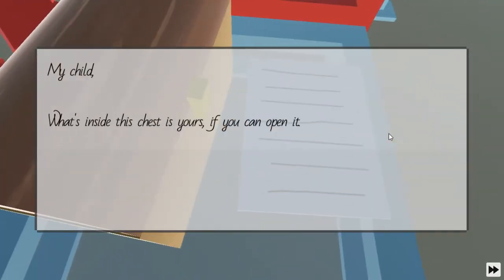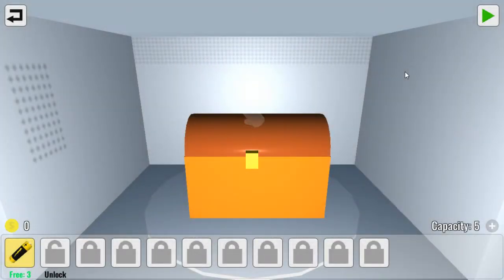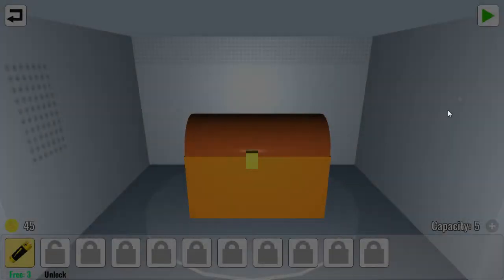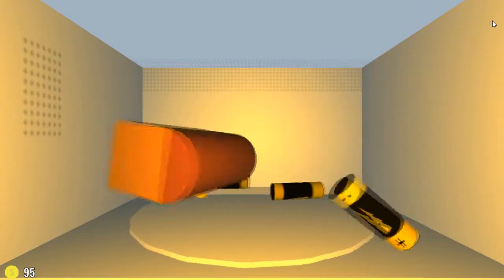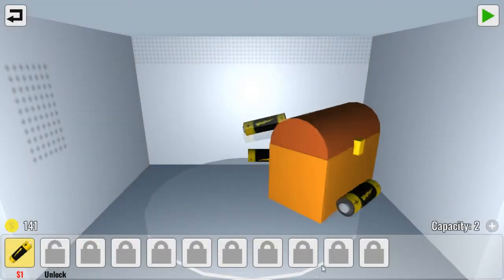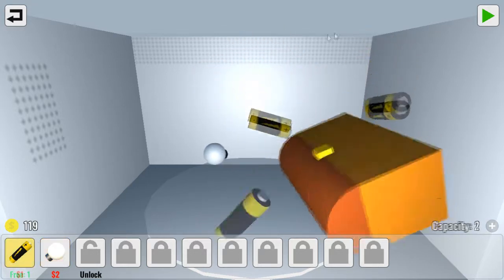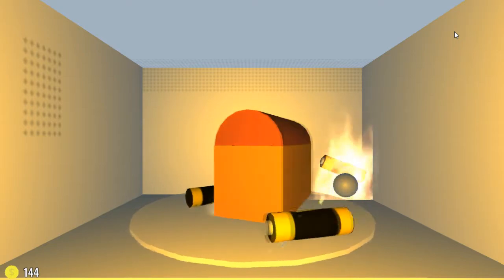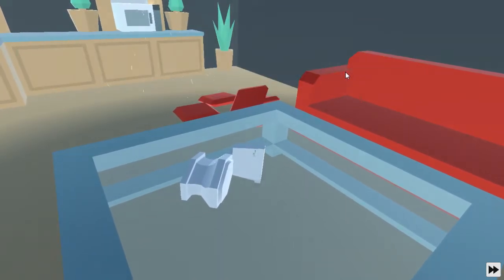Microwave Simulator ALPHA 0.4v - Itch.io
I was browsing itch.io and found a game called Microwave Simulator. DEFINITELY check it out, I thought it was cool.

♣ Current Kluggers: 105

Kingdude Edits many of my videos :D

Hello! My name is Pierce! I try to do many types of different game types. However I like Minecraft so I do a lot of Build Battle and other fun activities. Recently I have been trying my best to just to go with the flow. So I do lots of freestyle gaming. Sci-Fi, RPG, Strategy you name it and I'll do it!

PC Specs:

○ GeForce GT 730 2GB

○ i7 6th Gen. 4.0 GHz

You bored? Need time to yourself? Chill here. There is nothin special just an average guy sitting at a computer creating watchable content. NO I'm not crazy! Gotta love'em. CSGO, Minecraft, Talk-Show, and randies all in one :D. Hmm... this is difficult...